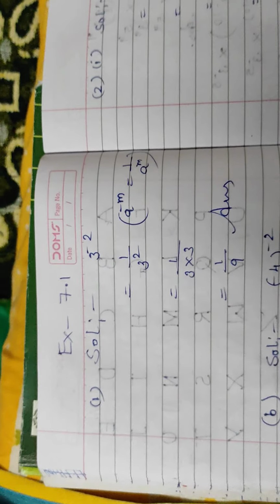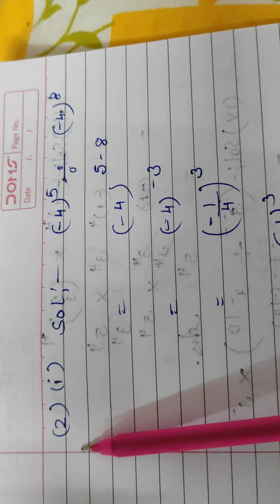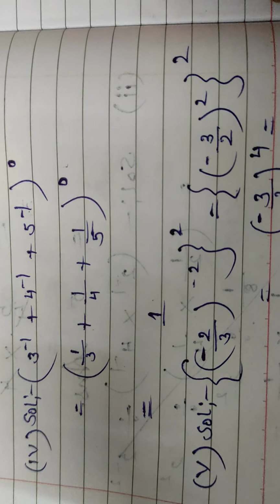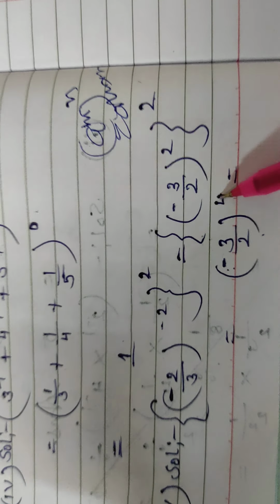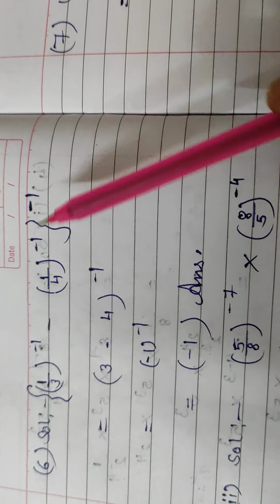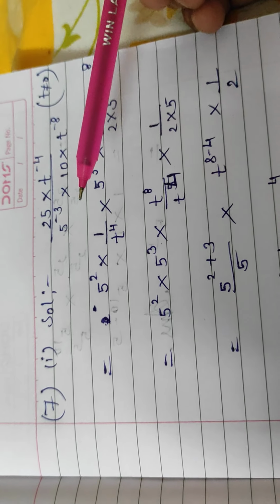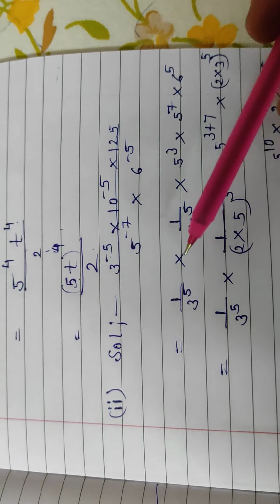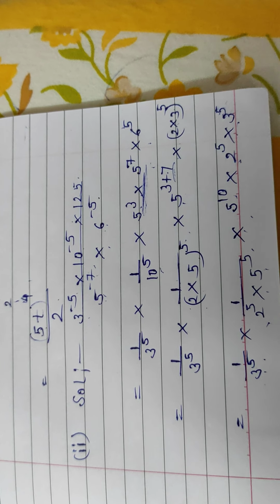17 September 2020